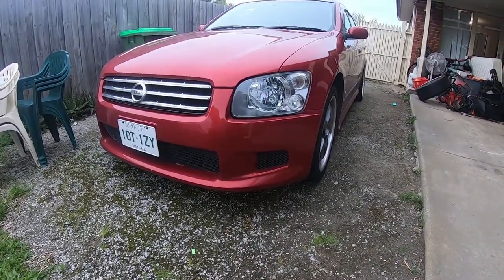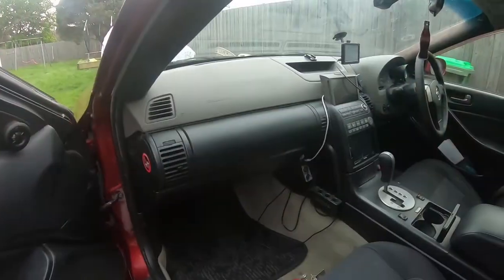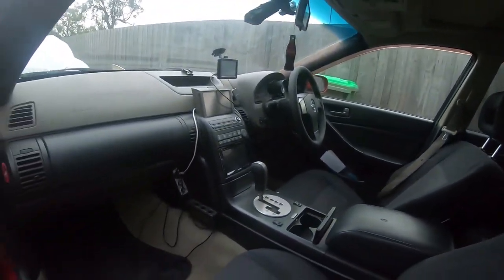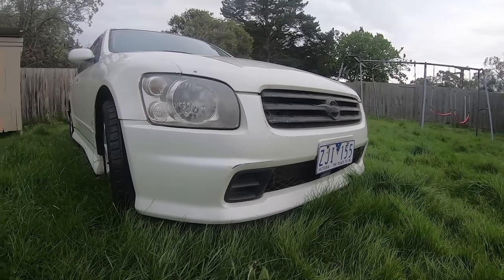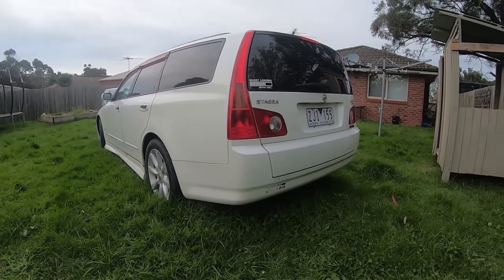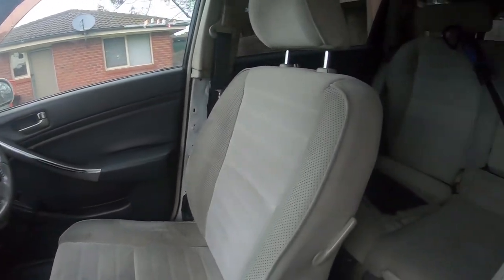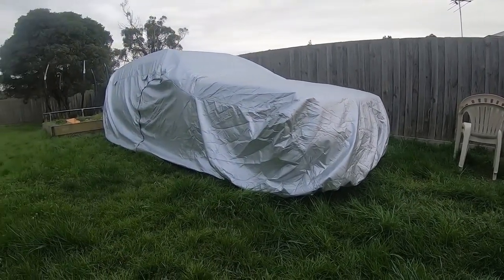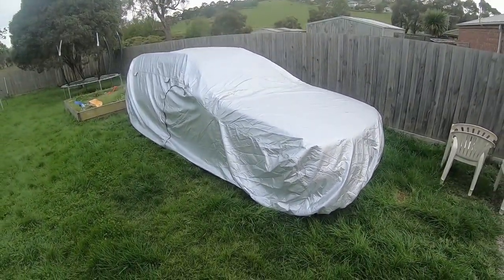UPDATE Content with Unicorn and Mystery Builds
Just an update on future projects with 3 cars and whats happening with there content with them